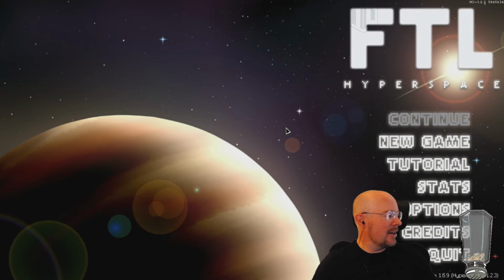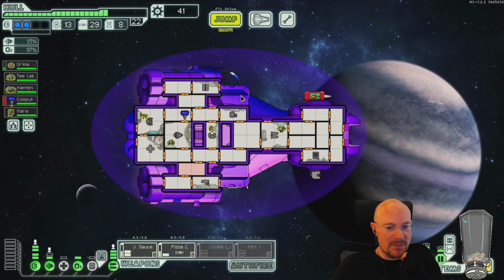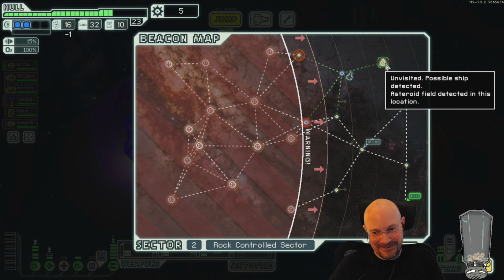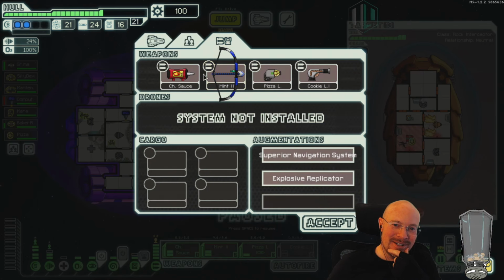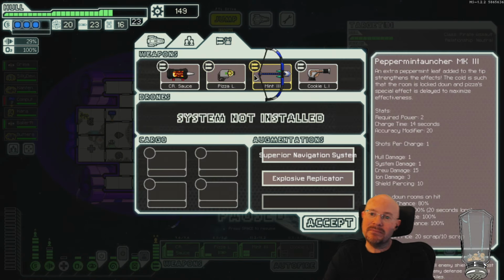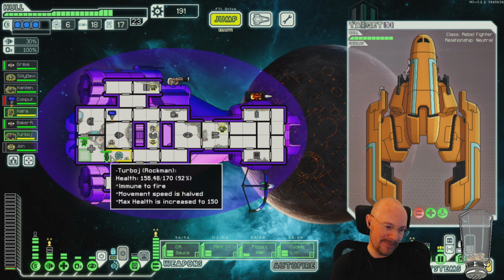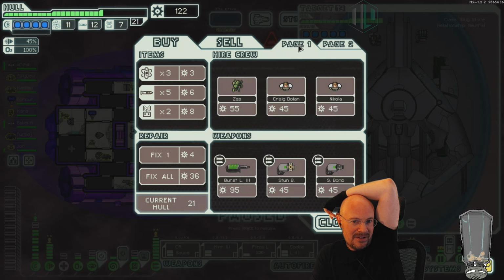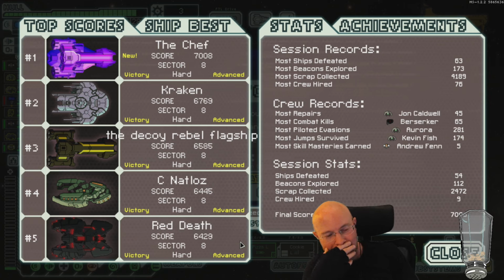FTL Hard mode, WITH pause, Viewer Ships! The Chef, 1st run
February 26, 2024 stream, playing FTL with ships created by our viewers! The first ship up today is from the amazing RPGNerdos, and this ship is called The Chef (or the Cookership on the box.com)! This pretty purple ship has some of the coolest weapon mechanics I have seen in ANY viewer ship.  It has a pizza bomb with 3 different weapons that serve as toppings, and whichever topping you fire at the bomb causes different reactions! Get ready for some WILD mechanics as we play this unique, genius creation from RPGNerdos!